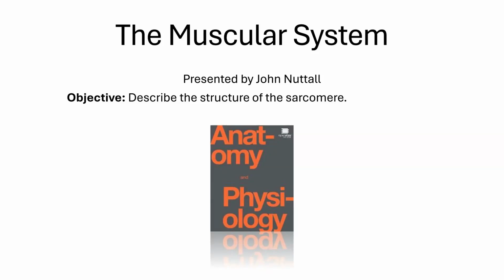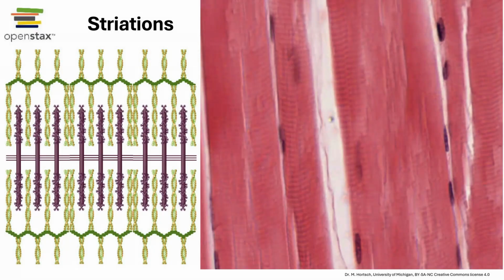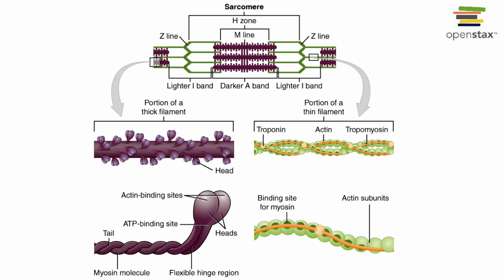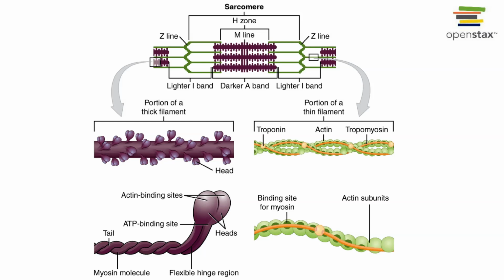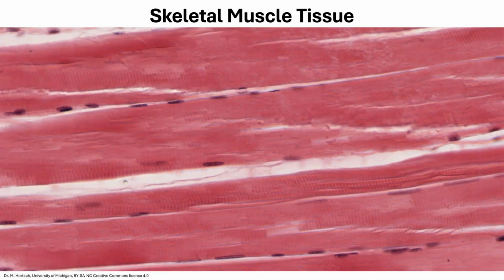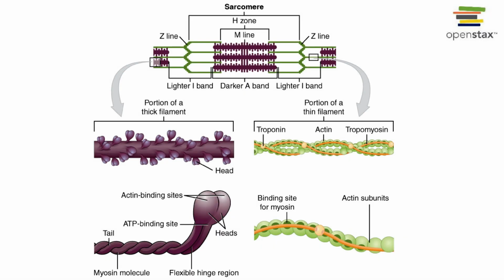Muscular System-3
This is a video about the structure of the sarcomere.